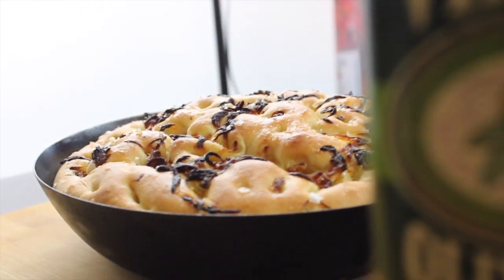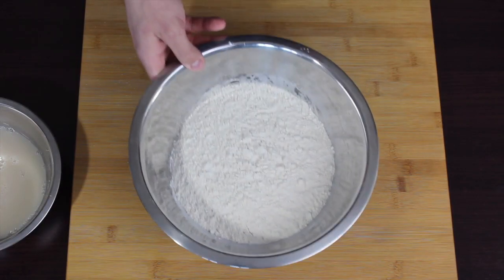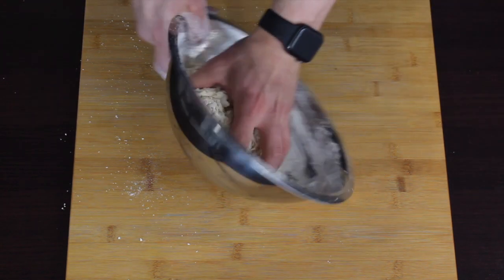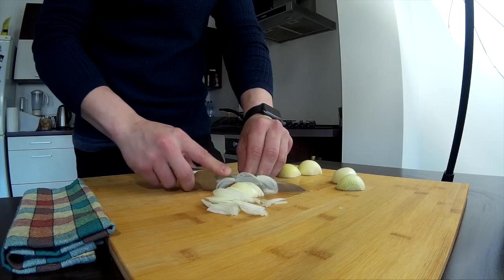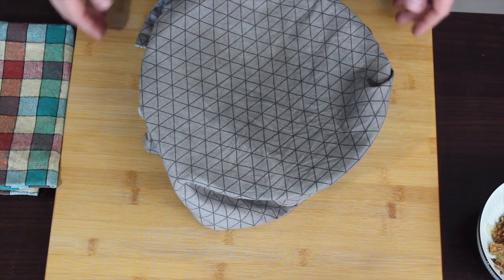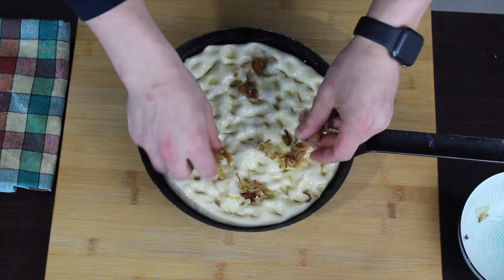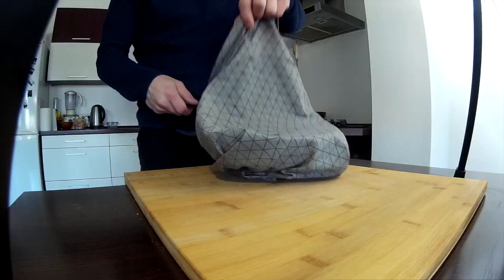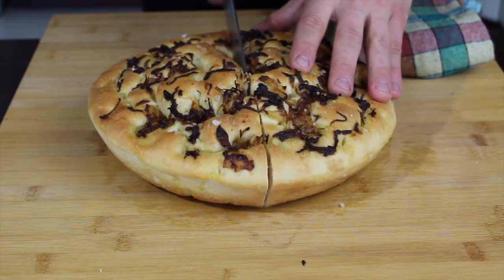Focaccia Bread Recipe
My book on sugar intake and how to reduce it

Shun Chef’s Knife
Shun Serrated Blade Knife
Shun Petty Knife
Shun Pairing Knife
Knife Case
Large Chopping Board
Silpat Silicone Mat
Kitchen Aid Artisan
Vitamix blender
T-fal Pan
Vegetable Peeler
Whipping Siphon
Hand Blender
Sharpening Steel
Dutch Oven

Video Mic
Studio Lighting